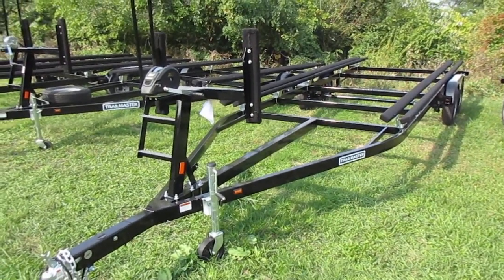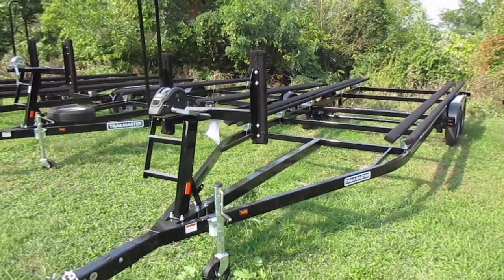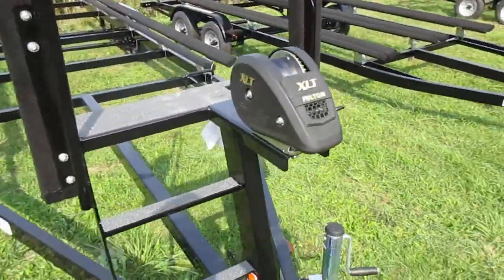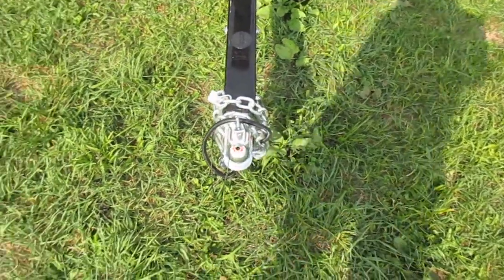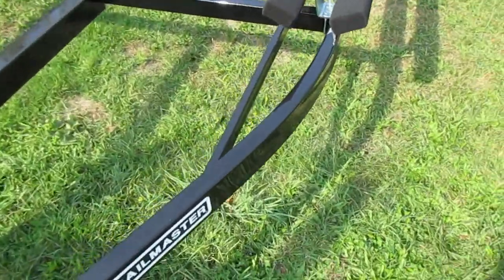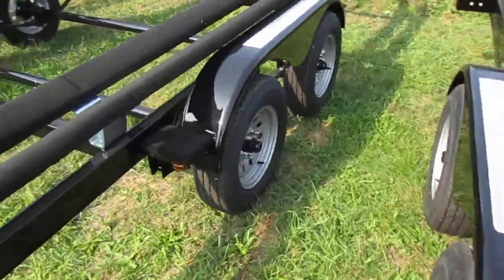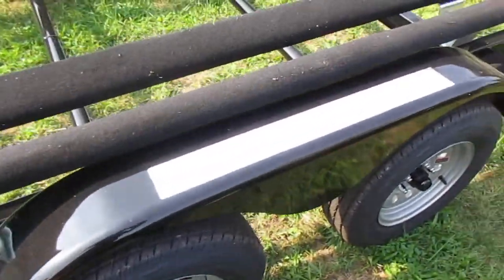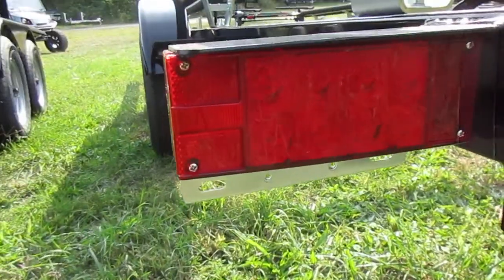2021 Trailmaster 24 pontoon trailer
2021 Trailmaster pontoon trailer. many others available.

Troy
Main Channel Marina